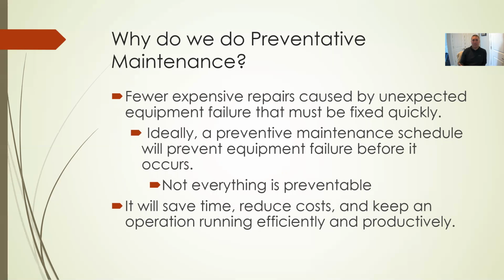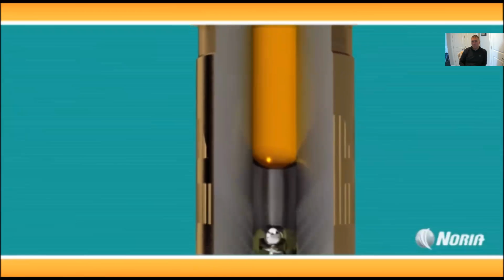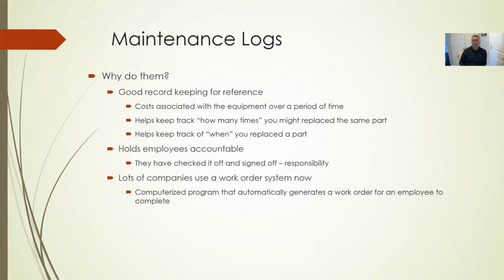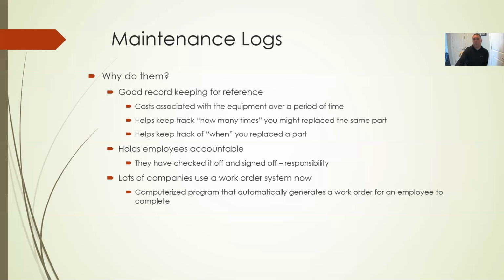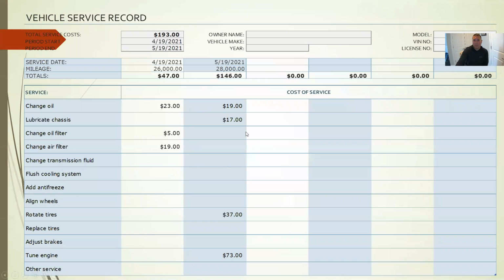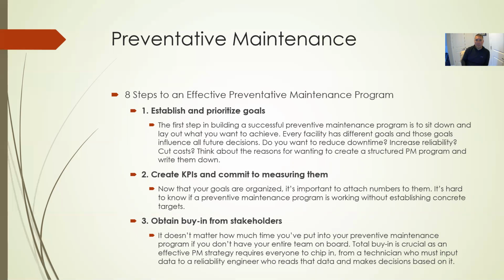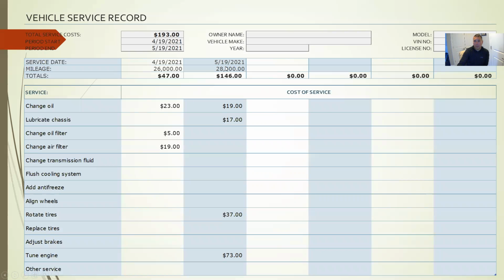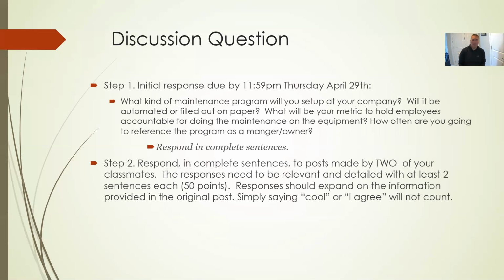Week 15 Lecture - Equipment Maintenance and Cleaning